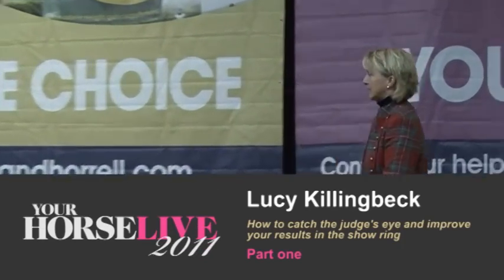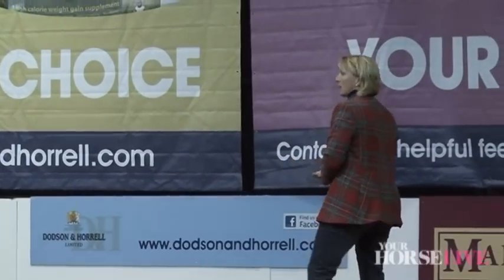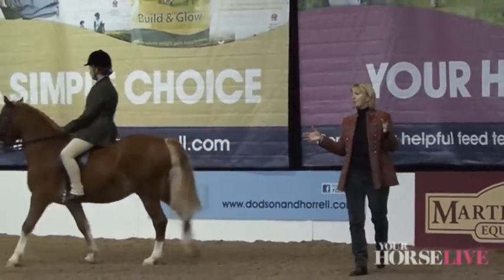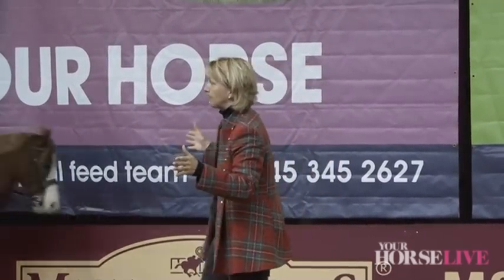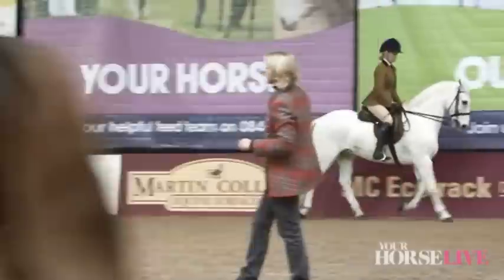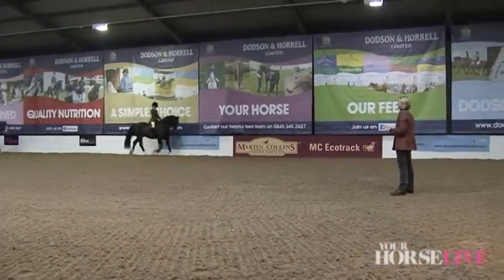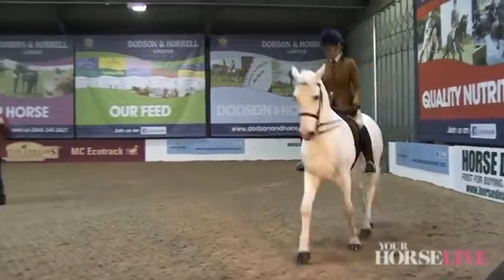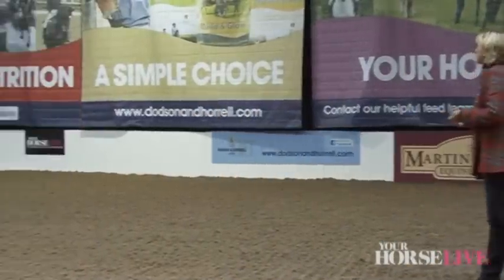Part One | Lucy Killingbeck | Your Horse Live 2011